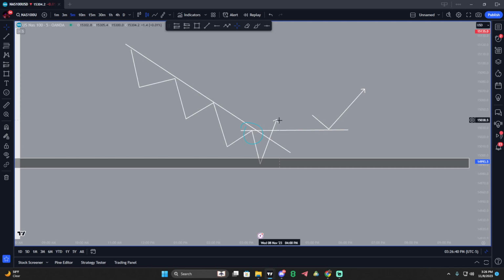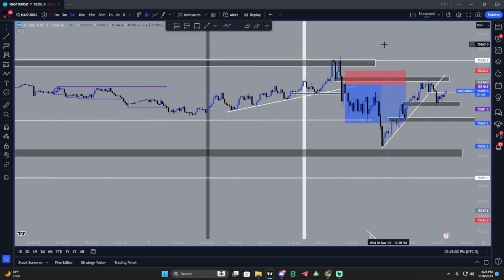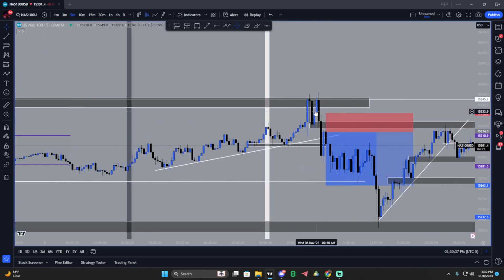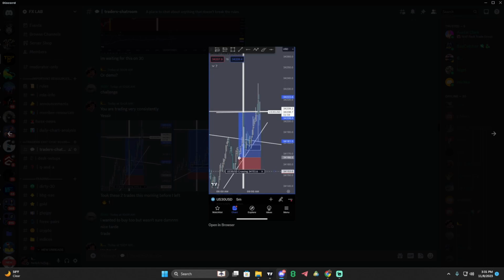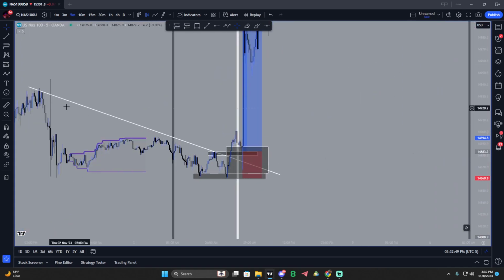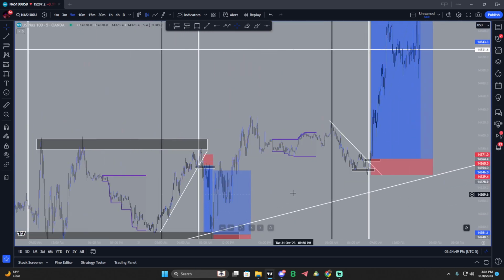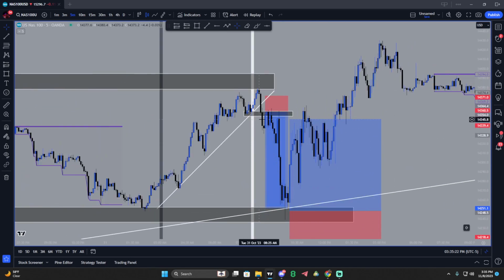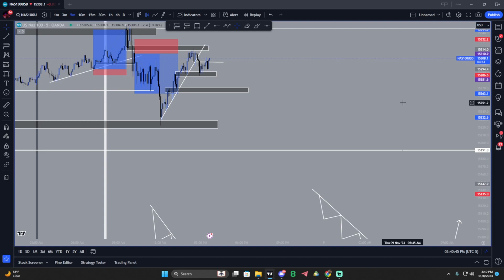Simple Trading Strategy That Made Me Profitable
Dm me if you have any questions about how I trade.
I recommend watching this in 1.25x speed